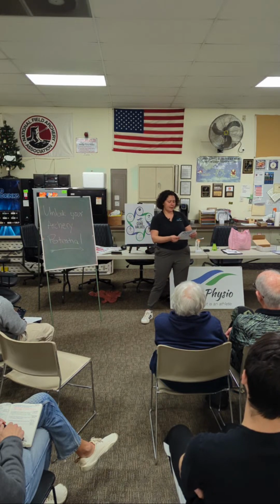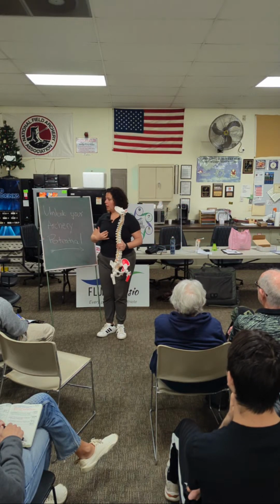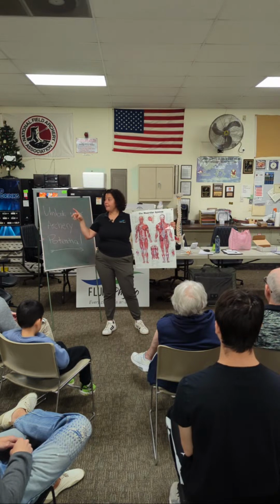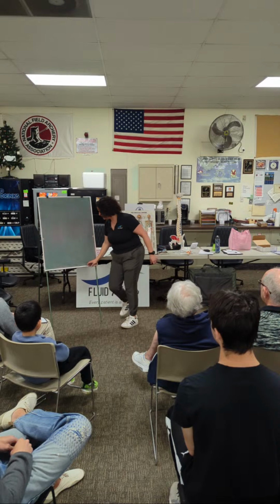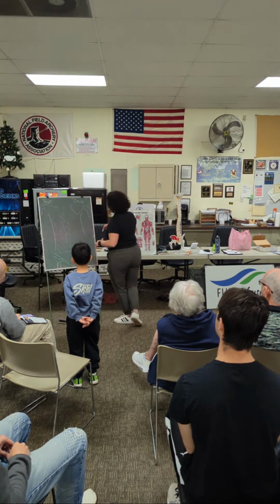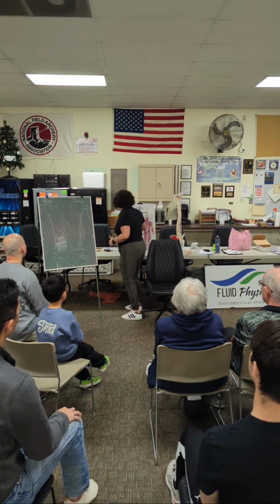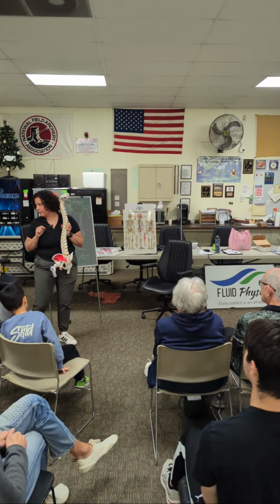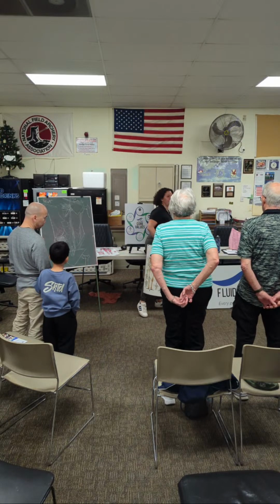unlocking your archery potential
Anatomy and movement workshop for archers. Learn about mobility and alignment of the shoulders and back and how to manage and prevent injuries and pain.